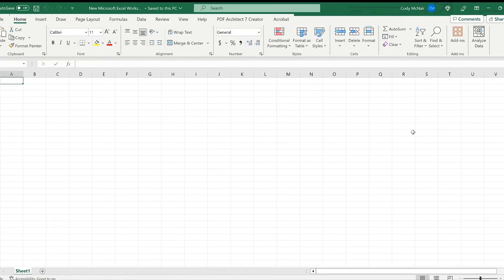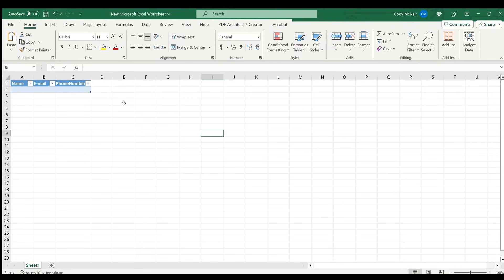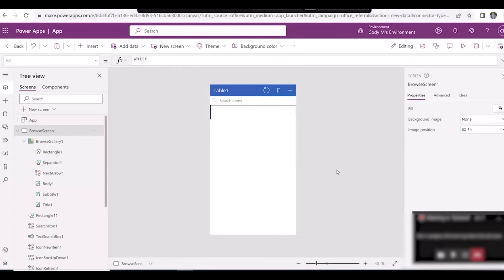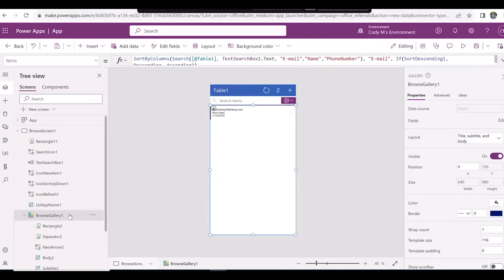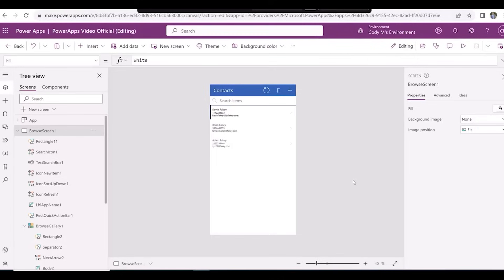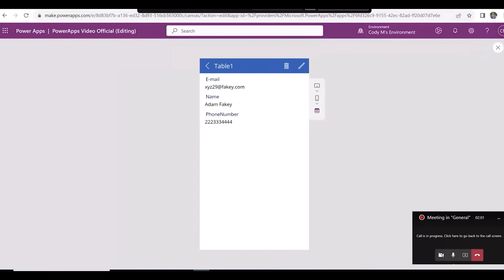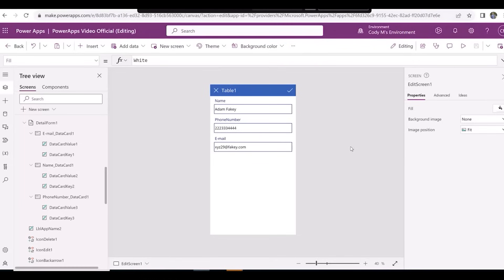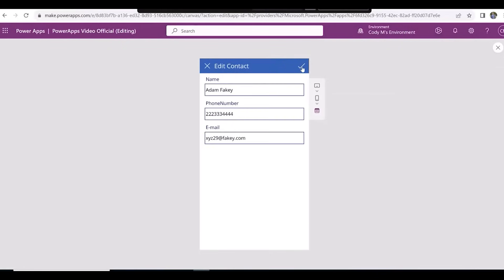Building a Microsoft Power App in 5 Minutes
Build a small contacts Microsoft Power App with us in 5 minutes in our latest video! 🏗️